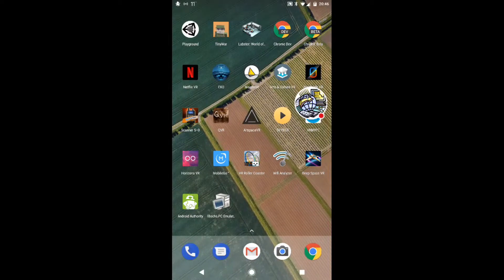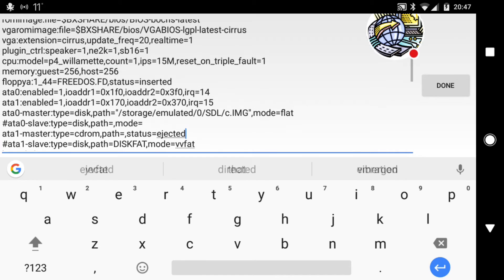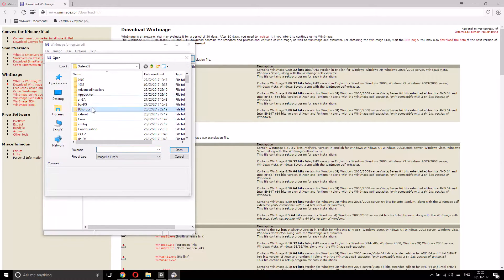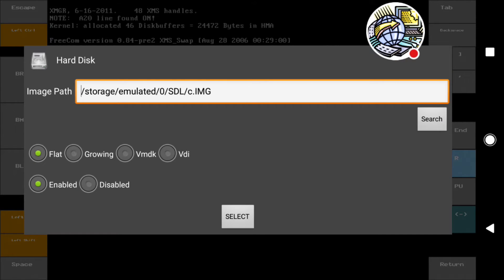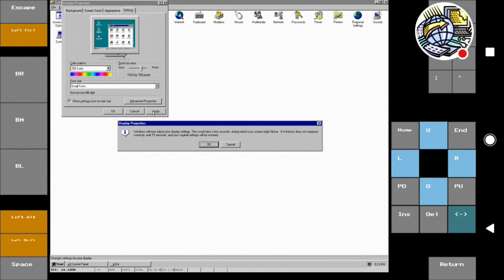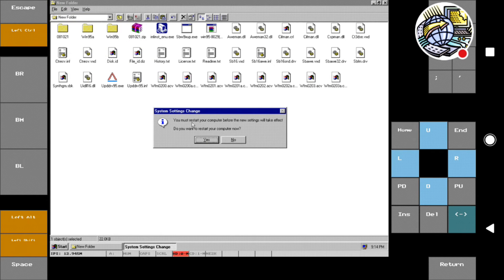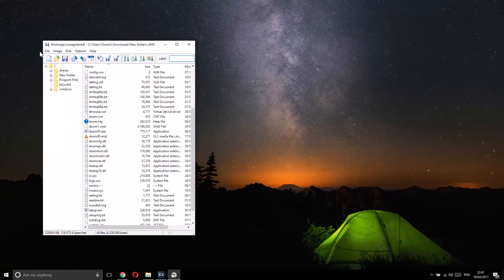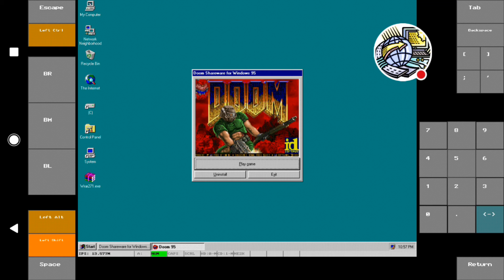Windows 95 on Android - XGA Graphics | Sound | Copying DOOM